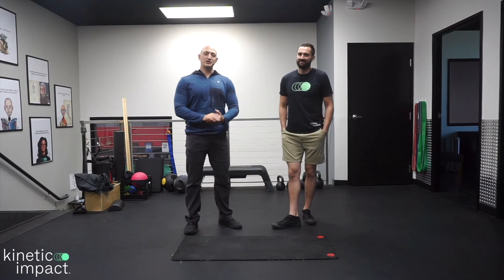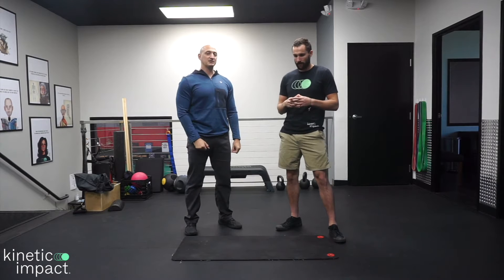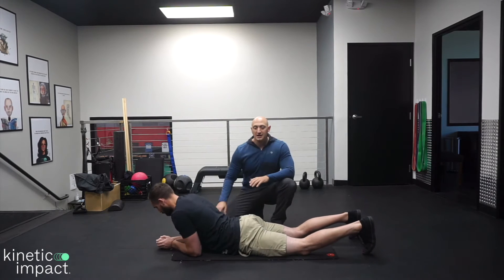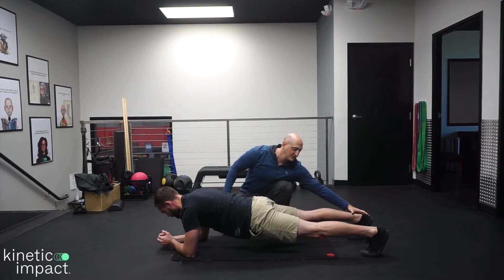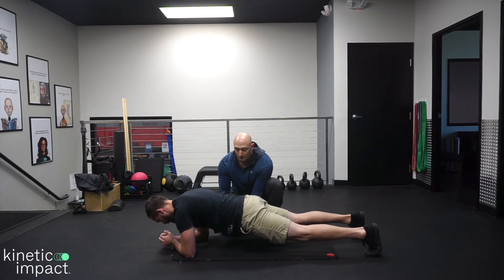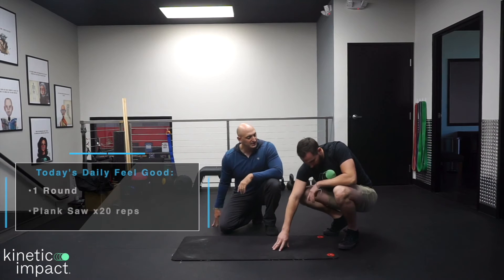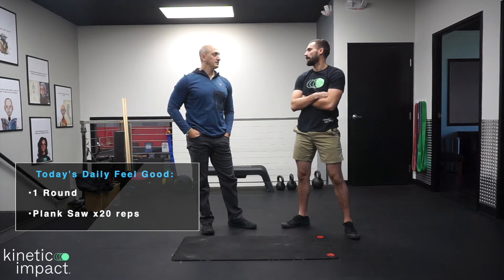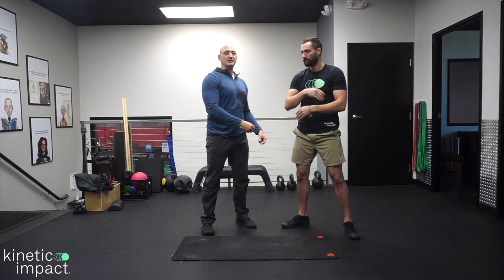Ankle Pain? Quick Workout to Help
What’s up Feel Good Nation! Today we got a unique exercise on ankle mobility combining a core exercise while increasing mobility in your ankle. Let’s get moving!
Plank Saw (x20 reps)

Plank Saw
Start off in a plank position with a nice flat back and toes on the ground. Keep those elbows right under your shoulders and try to avoid arching your back or having your butt too high in the sky. Once you have a stable plank, gently push back into your heels making a sawing motion with your body and move back and forth. Make sure your core is engaged while getting a stretch in your calves. Continue this for a total of 20 reps. Feel free to break up these reps if you’re new to this movement!

This will be good if you’ve had any past injuries with your ankle or if you ever get tightness in your ankles when you’re in a squat position. Cheers to more Daily Feel Goods!

Want to learn more about ankle or foot pain? Well I'm glad you asked! Here is a great place to start

Need some more guidance specific to your needs and wants? Try our 1-on-1 online low back program, it is pretty awesome and we LOVE helping people like you! Click on the link, you'll thank us later :)